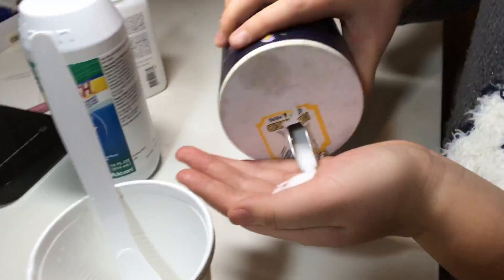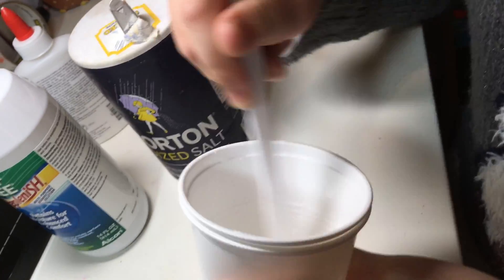How To make Slime 4K With Sister As Host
What a fail